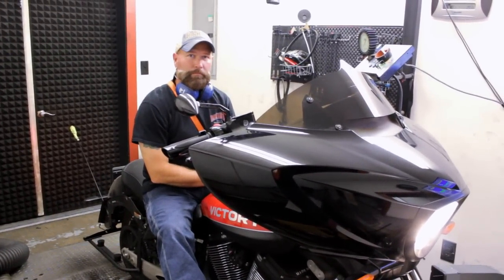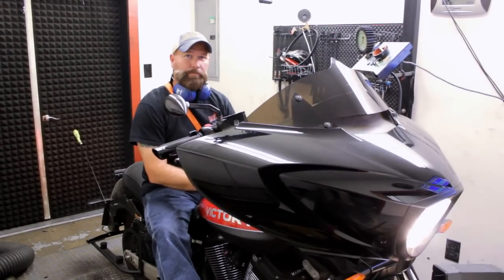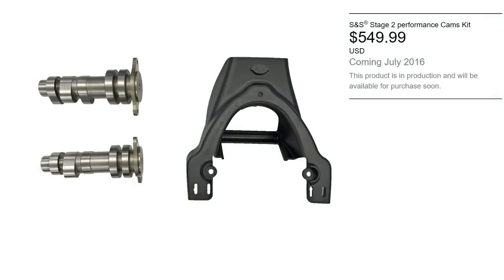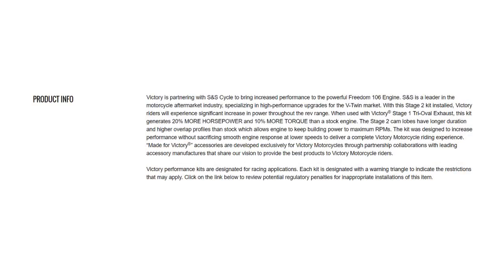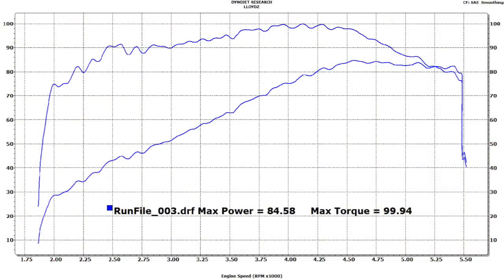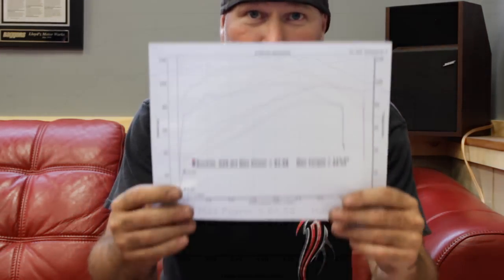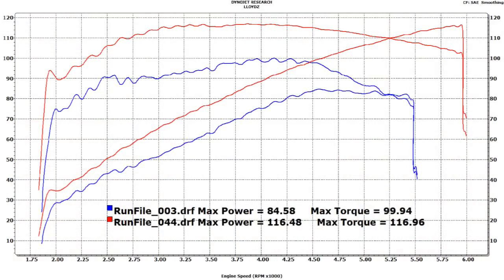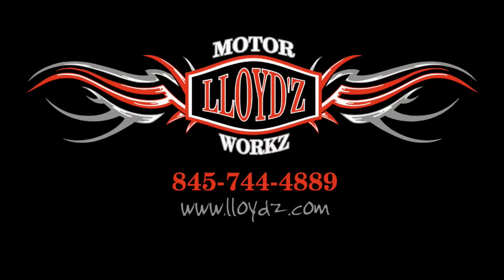Victory Stage 2 Cams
Lloyd offers some input on how Victory's new Stage 2 Cams compare with LLOYD'Z Cams

Lloydz parts are designed for high performance, off-road, and racing applications and are intended for the very experienced rider only. The installation of Lloydz parts may void or adversely affect your factory warranty. In addition such installation and use may violate certain federal, state and local laws, rules and ordinances as well as other laws when used on motor vehicles used on public highways, especially in states where pollution laws may apply. Always check federal, state, and local laws before modifying your motorcycle. It is the sole and exclusive responsibility of the user to determine the suitability of the product for his or her use, and the user shall assume all legal, personal injury risk and liability and all other obligations, duties, and risks associated therewith.